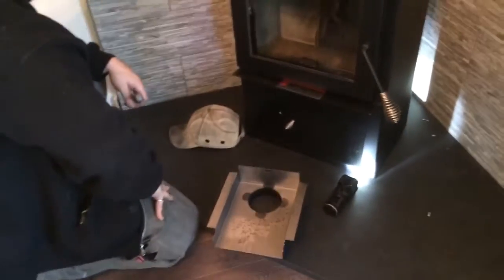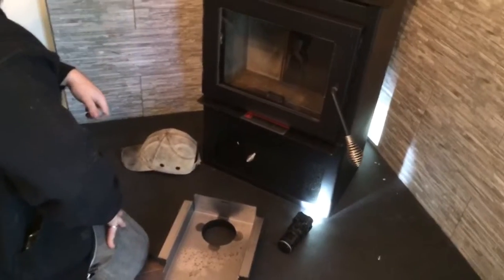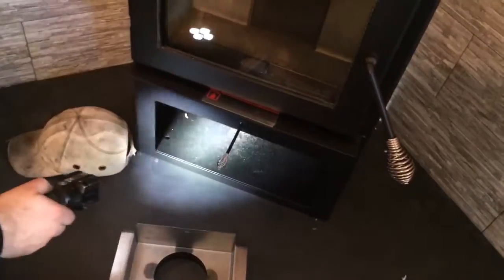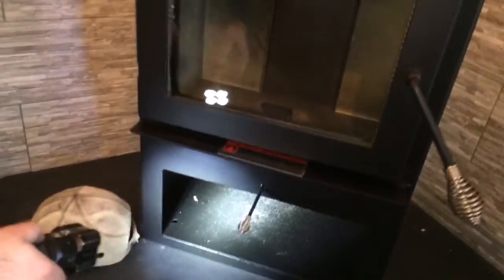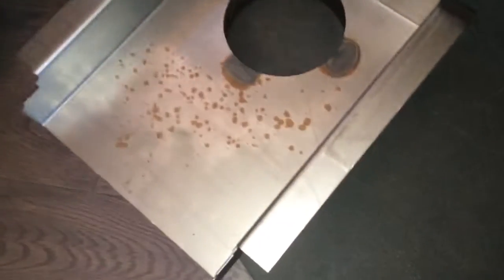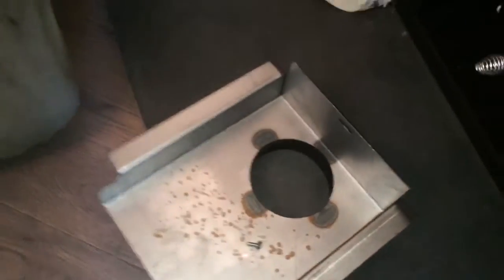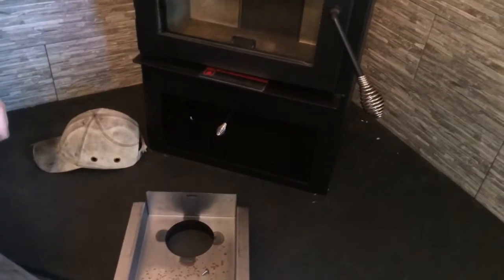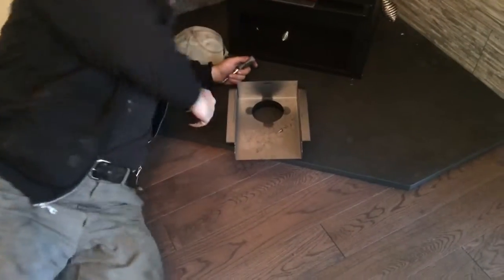England Stove Works Combustion Air Control - Flue Guru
The combustion air control was sticky on this Englander Tranquility wood stove. The cover does remove easily and we were able to remove some welding slag, allowing it to slide easily again. We also do WETT inspections and chimney sweeps in the Victoria area and Southern Gulf Islands. Please let us know if you need our services.

On the CapitolCityDean Channel, master tradesman Dean Brandhagen and Austrian chef Vanessa von Schellwitz earnestly share our real perspectives in an attempt to demystify the confusing and difficult parts of life, from chimney inspections to gourmet cooking to travel tips and many topics in between.

Need a WETT Inspection or wood heat chimney service in or around Victoria BC Canada? and send me an email including your address or area, and possibly a photo of your wood burning system.

I am a WETT certified wood heat professional and woodburning systems advisor and Red Seal Journeyman Bricklayer with 40 years of hands on experience. I inspect, sweep, repair, restore, and install chimneys, wood stoves, and fireplaces. The inspections are for insurance purposes and mortgage loans. I perform chimney cleaning services and installations with the safest up-to-date technology. Check our chimney sweep page for great ideas

If you are visiting the Victoria BC area check out our cute Gingerbread Cottage Bed and Breakfast